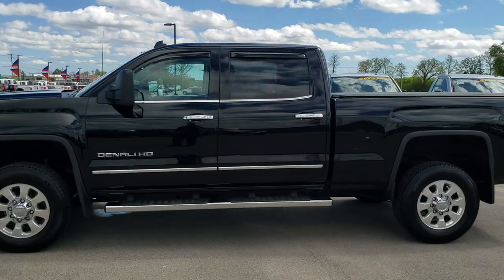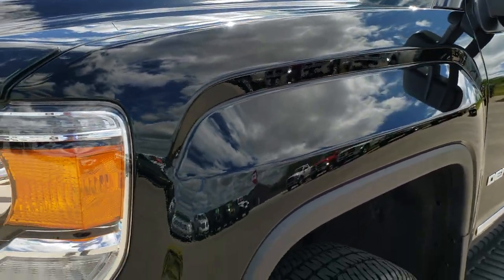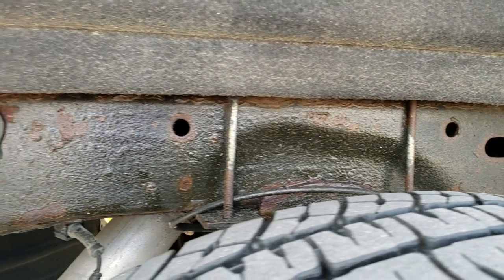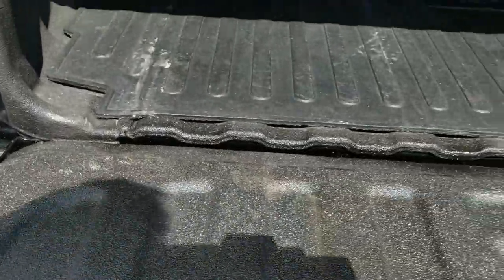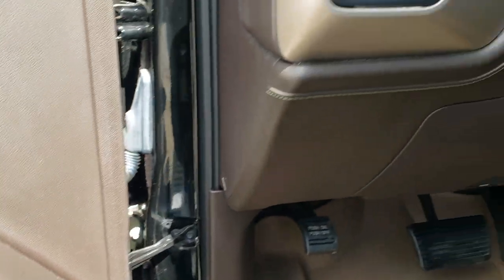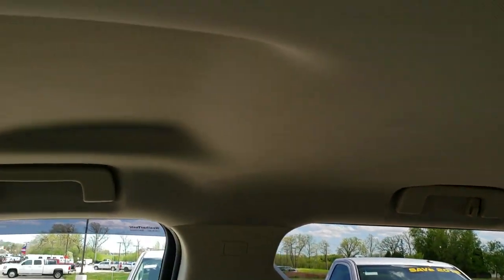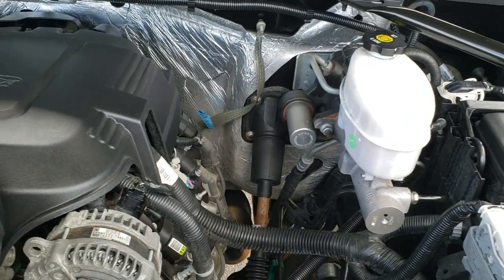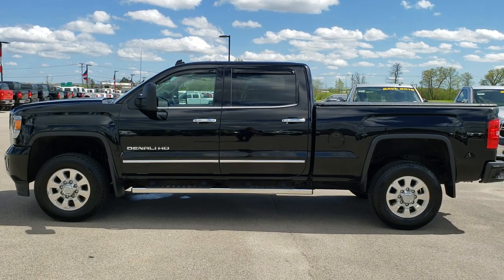2015 GMC SIERRA 3500 SRW DENALI GAS BLACK WALK AROUND REVIEW WISCONSIN SOLD! 10039 SUMMITAUTO.com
Today we did a walk around review of this 2015 GMC Sierra 3500 Denali Truck for sale.

STOCK: 10039
PRICE: $42,993
MILES: 17,157
MAKE: GMC
MODEL: SIERRA 3500
VIN: 1GT424EGXFF172969
LOCATION: FOND DU LAC OSHKOSH WISCONSIN, 54937 TRUCKS ON 41

CLEAN TITLE HISTORY! 6.0 Liter V8 Engine FFV E85 Capabilities, 360 Horsepower, Full Four Door Crew Cab, Short Box 6 1/2 Foot Shortbox, Single Rear Wheel SRW, Denali Package, 6 Speed Automatic Transmission with Optional Manual Tap Shift, Turn Dial 4x4 Four Wheel Drive 4WD, Z71 Offroad Suspension Package Z-71, Factory GPS Navigation System, Reverse Backup Camera Rearview Camera, Onstar System, Non Smoker, Dual Power Air Conditioned Ventilated and Heated Seats, Tan Leather Seats, Bucket Seats, Memory Driver's Seat, Factory Soft Tonneau Cover, Full Towing Package with Receiver Trailer Hitch, Wiring and Transmission Cooler Tow Package, Factory Brake Controller, Snow Plow Prep Package (VYU), Telescopic Tow Power Mirrors with Built-in Directional Signals, Stabilitrak Traction Control, 4.10 Gears with Automatic Locking Differential Limited Slip Differential, Michelin LTX A/T LT265/70 R18 Tires, Polished Aluminum Rims Premium Wheels, Four Wheel Disc Brakes, Factory Chromed Stepbars, Line-x Spray-in Bedliner, Bedmat, Bedrail Covers, Fog Lights, LED Running Lights, Projector Lamp Headlights, Sonar with Front and Rear Bumper Sensors, Vent Shades, EZ Raise Assist Tailgate, Locking Tailgate, Rear Bumper Steps, Chrome Tipped Exhaust, Chrome Trimmed Grill, GMC IntelliLink Touchscreen Radio, AM / FM Radio Tuner, Sirius/XM Satellite Radio Capabilities Sirius / XM, Bose Premium Audio Sound System, Auxiliary MP3 Jack Portable Audio Connection, SD Card Slot, USB Jack Portable Audio Connection, Keyless Entry with Factory Remote Start, Rear Window Defroster, Adjustable Height Seatbelts, Driver and Passenger Front Air Bags, L.A.T.C.H. Child Safety System, Side Curtain Air Bags SRS Safety Restraint System, Heated Steering Wheel Multi-Function Steering Wheel Controls, Compass, Outside Temperature Display and Mileage Display, Dual Multi-Zone Climate Control , Power Adjustable Pedals, Weathertech Floormats, Woodgrain Dash And Door Trim, Air Conditioning AC, Cruise Control, Power Locks, Power Windows, Automatic Headlights Autolamp, Tilt/Telescope Steering Wheel, 110V / 150W Auxiliary Power Outlet, 5 Year / 100,000 Mile Remaining Powertrain Factory Warranty, Whichever Comes First, Onyx Black, CLEAN AUTOCHECK! Very very clean inside and out! This is one of the sharpest 2015 GMC Sierra 3500 crewcab shortbox 1 ton trucks.

STOCK: 10039
PRICE: $42,993
MILES: 17,157
MAKE: GMC
MODEL: SIERRA 3500
VIN: 1GT424EGXFF172969